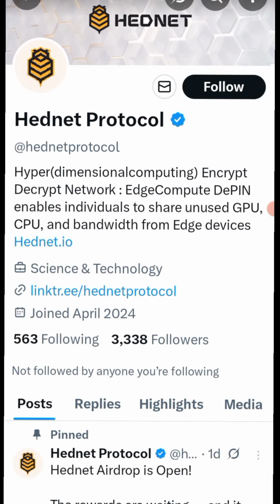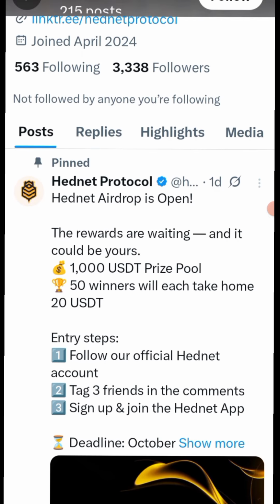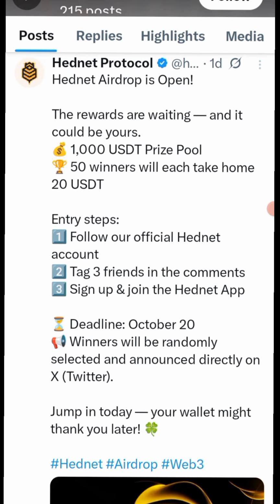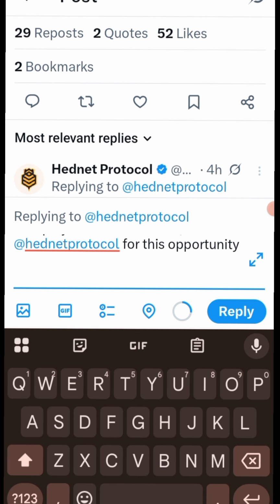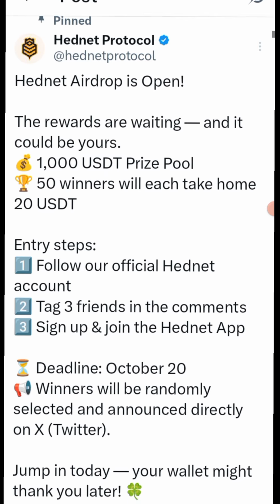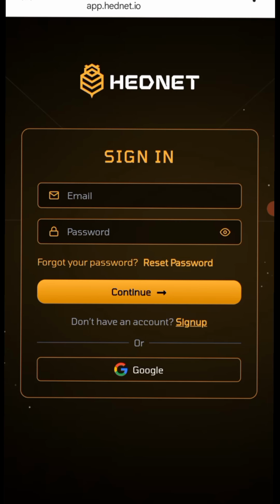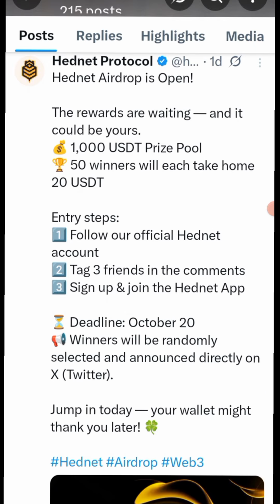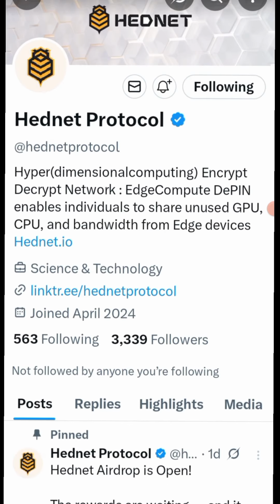Hednet Protocol $1000 USDT PRIZE POOL REWARD | Step by Step Guide to Qualify For Free Crypto!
Hednet.io is running a $1000 USDT Prize Pool Giveaway 🎉 — 50 winners will each get 20 USDT.

In this video, I’ll show you how to register, join, and claim your free crypto rewards. Don’t miss it!

Go to X Twitter to see the full details
HEDNET PROTOCOL

hednet.io
hednet protocol
hednet 1000 usdt
crypto airdrop 2025
free usdt

join my telegram channel to keep updated 👌

 Important Note
It should not be considered financial or investment advice. Always do your own research and consult a licensed financial professional before making investment decisions. I will not be held responsible for any profit or loss you may encounter. Cheers!